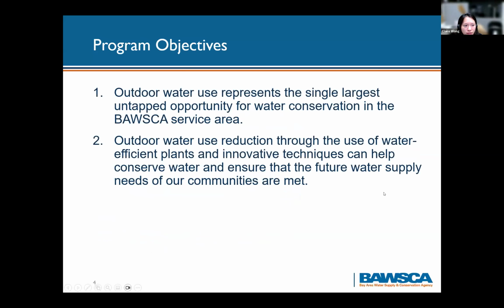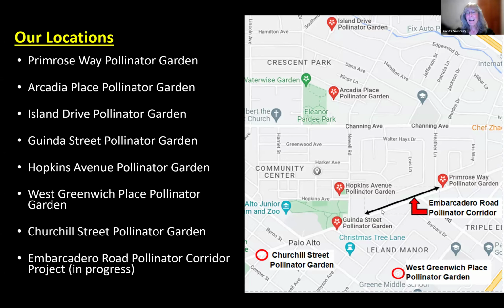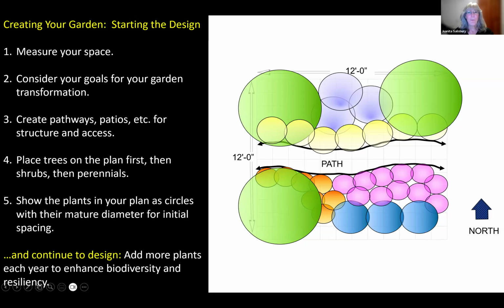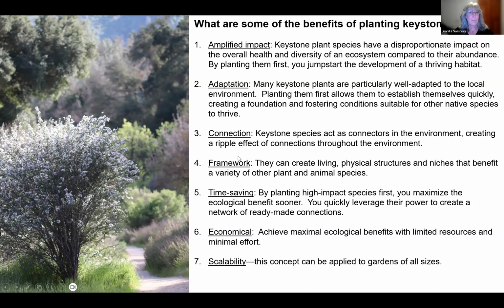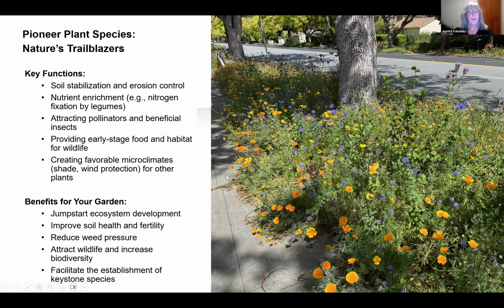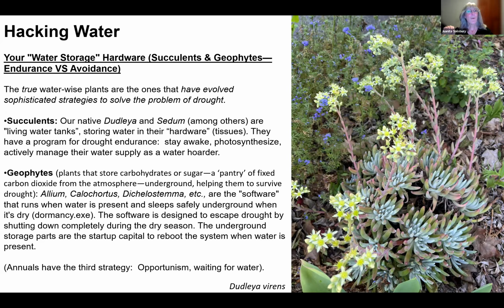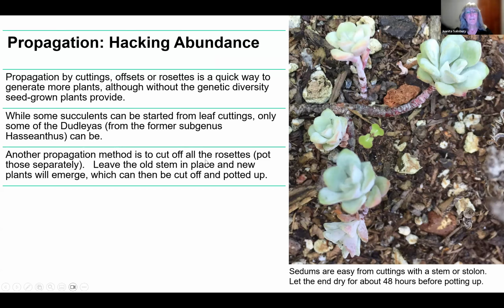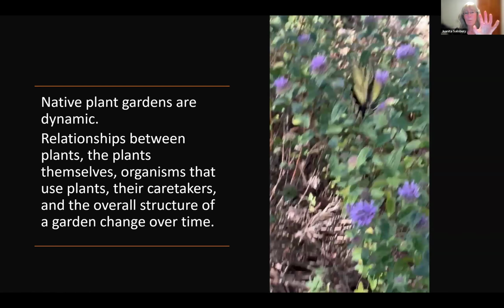11/12/2025 - Sunnyvale - Salisbury - Design with Native Plants & Succulents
Participants will learn how to design a visually successful native plant and succulent garden that requires low maintenance and little water. This class will also cover how to care for, irrigate, and propagate succulents.